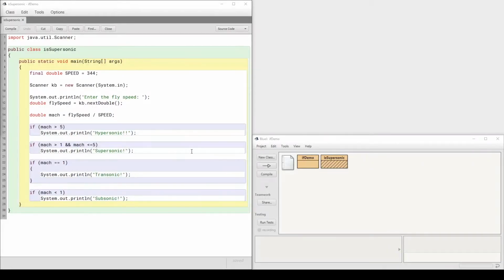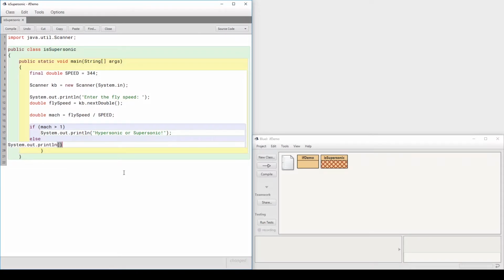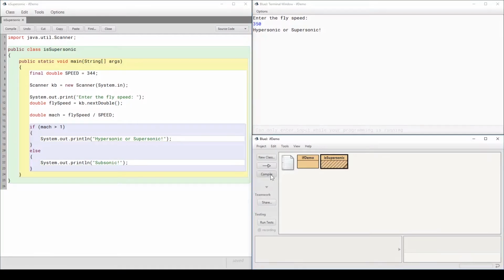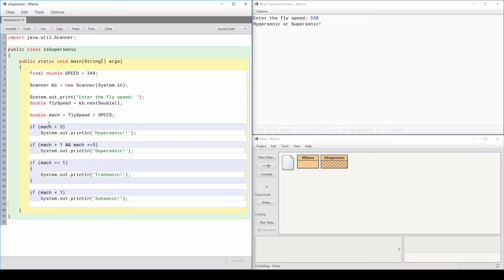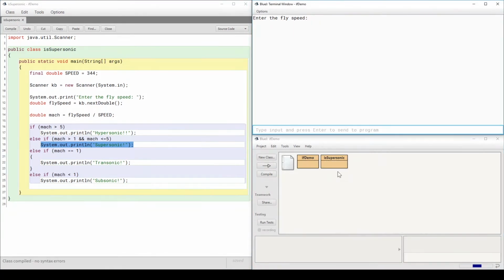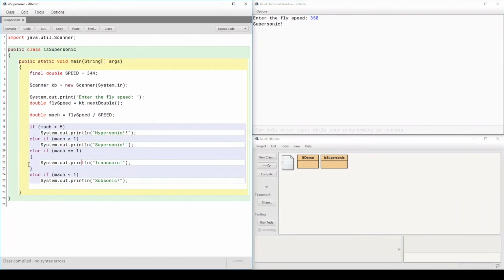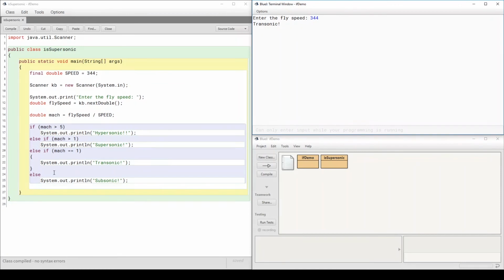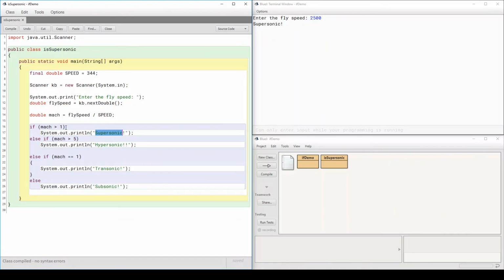Java if-else-if Statement - Demo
This is a coding demo video on if-else and if-else-if conditional structures in Java.